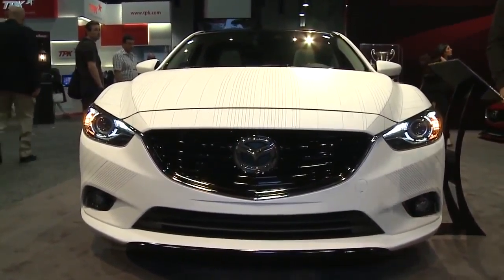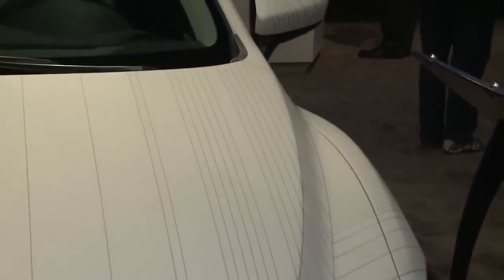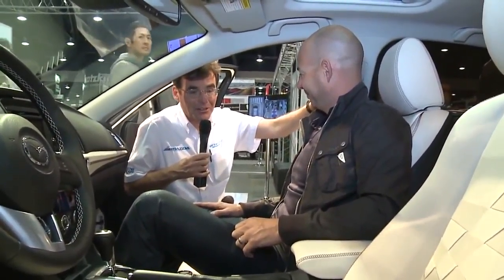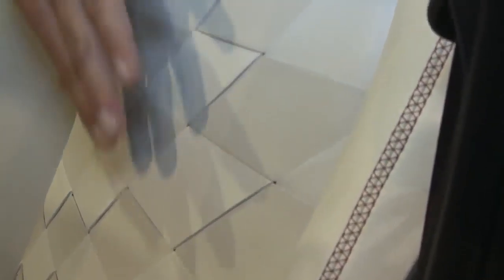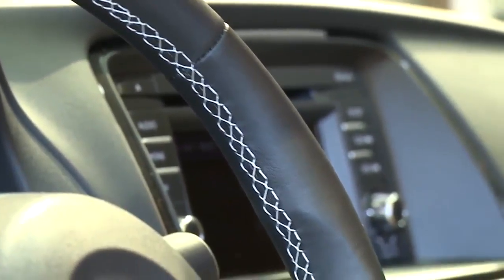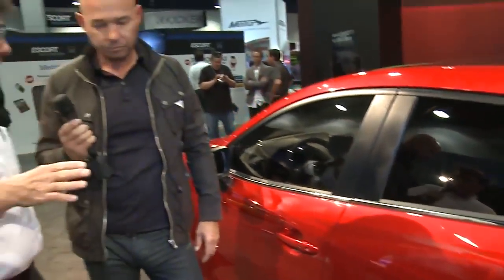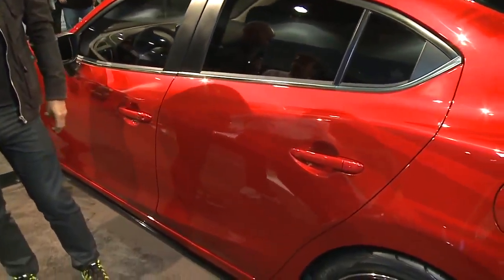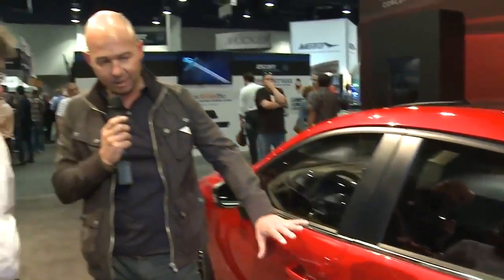2013 SEMA Show Mazda Ceramic 6 & Mazda Vector 3 Mazda USA